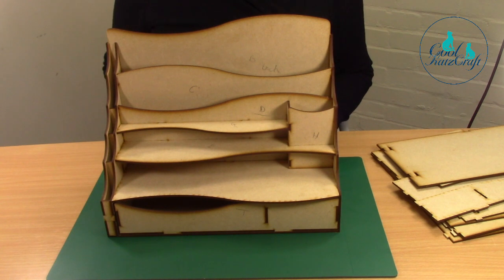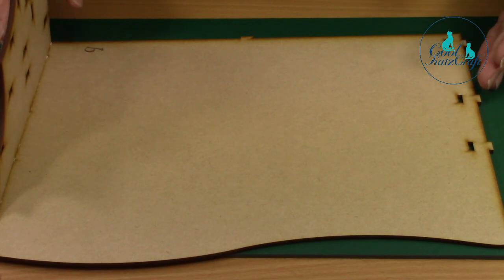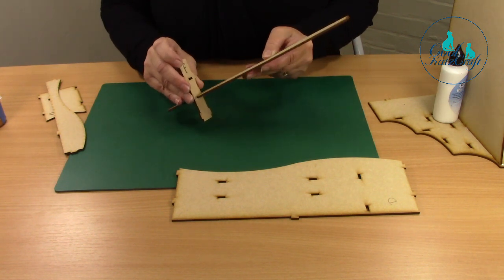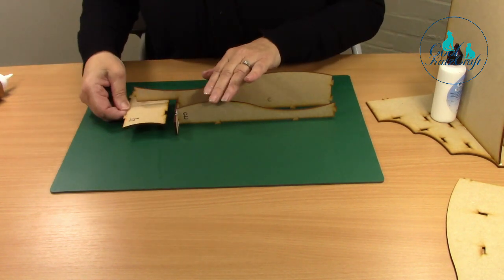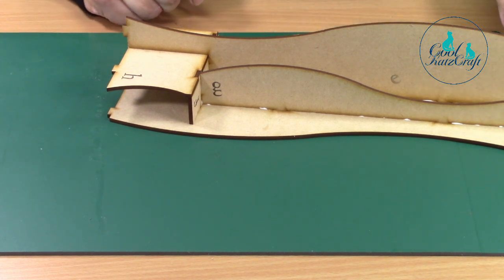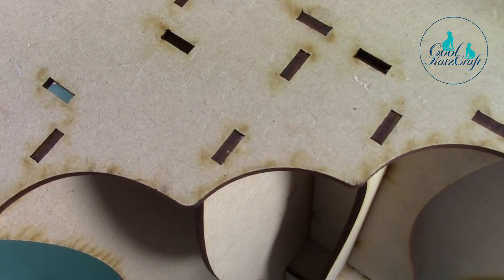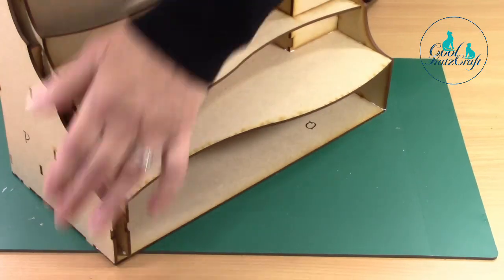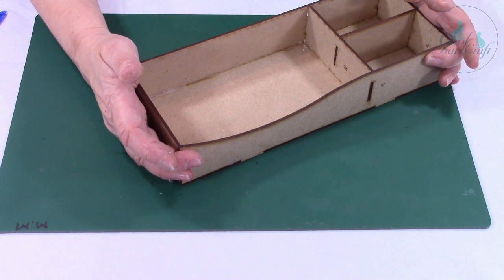'Storage With a Twist'® Desk Top Caddy - assembly tutorial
Kay and Maggie show you how to assemble the CoolKatzCraft 'Storage With a Twist'® Desk Top Caddy.